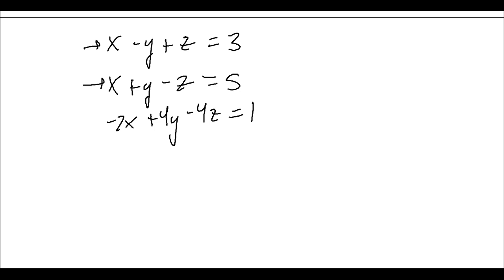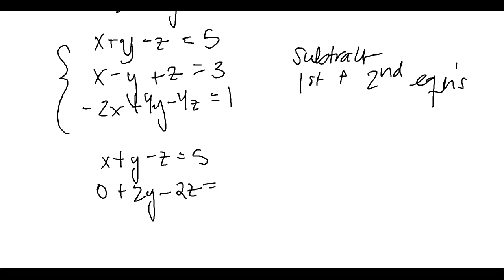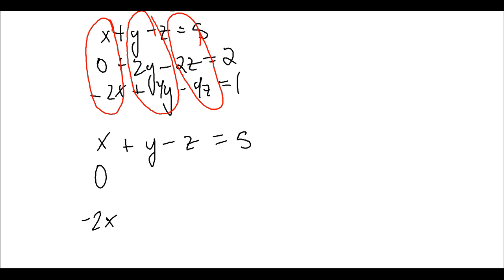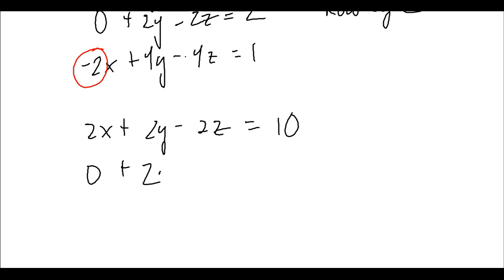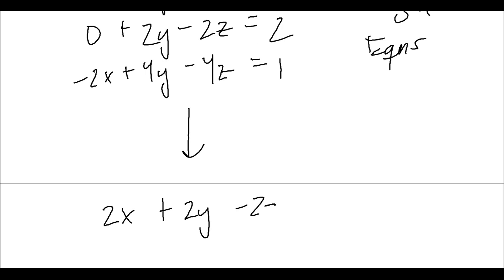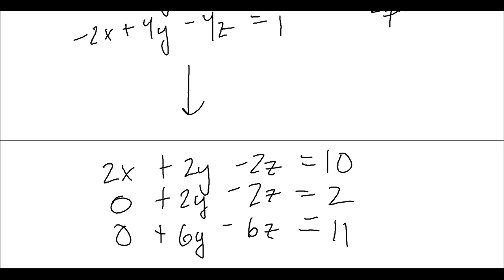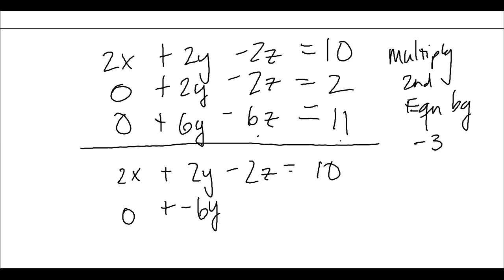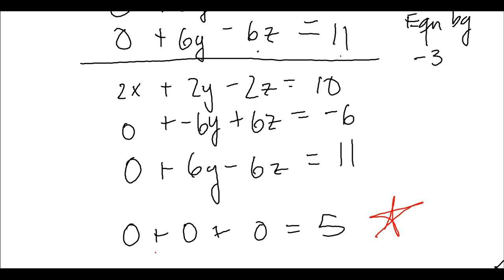solving system of three linear equations